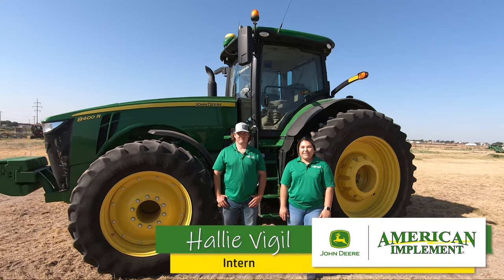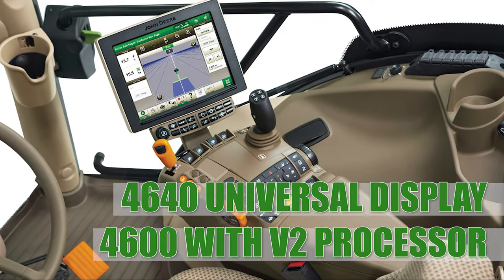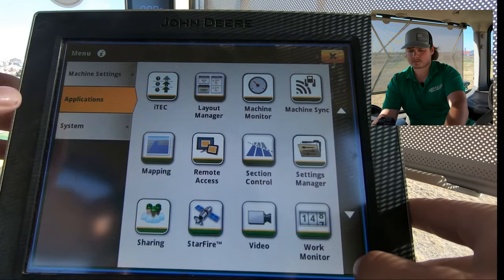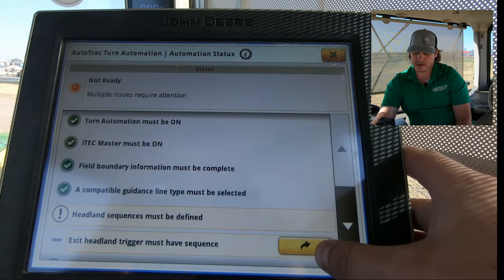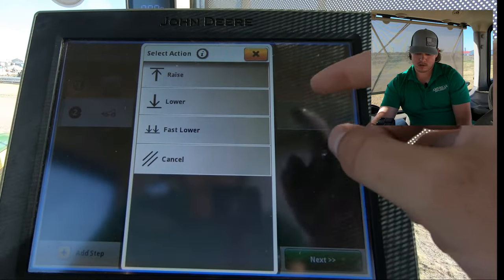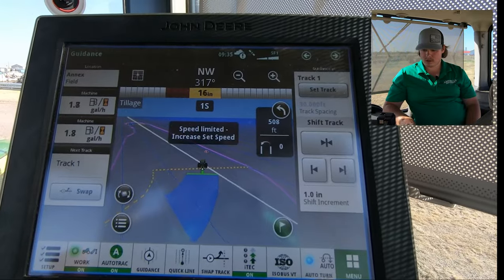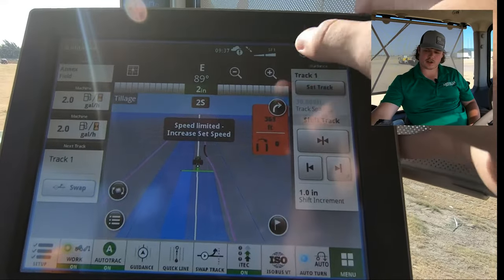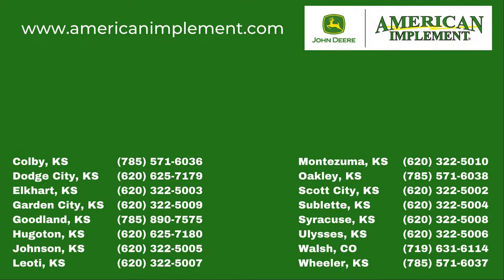Teach Your Tractor How to Turn Itself: John Deere AutoTrac Turn Automation Setup and Demo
Mason, one of our summer interns, demonstrates how to set up AutoTrac Turn Automation (ATTA) and what it looks like once it's up and running. If you have any further questions contact the closest American Implement and inquire about ATTA. You'll be put in contact with one of our experts.

00:00 Intro
00:54 System Requirements
01:25 Setup
01:43 Shortcut Bar Additions
02:25 ATTA Setup
04:47 Demo
05:20 Turn Aggressiveness
05:33 Multi Angle Auto Turn Demo
06:00 Turn Types
6:51 Contact info